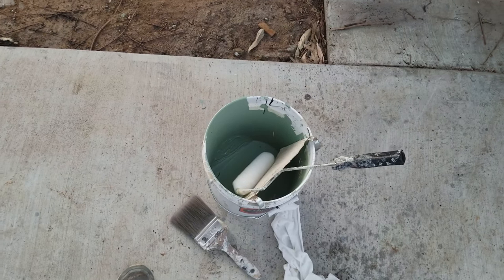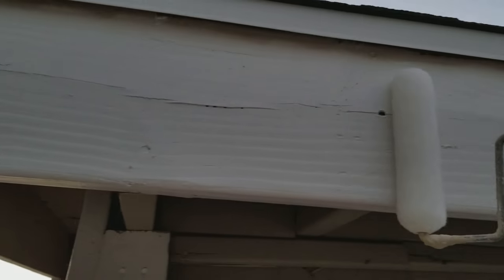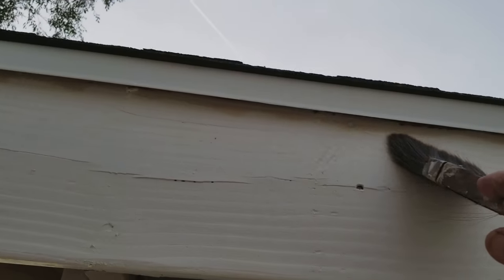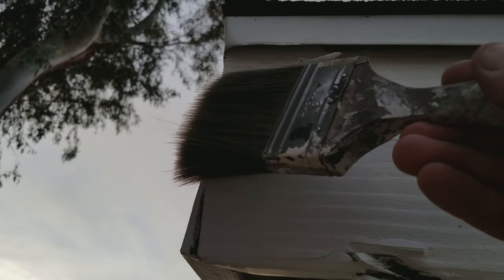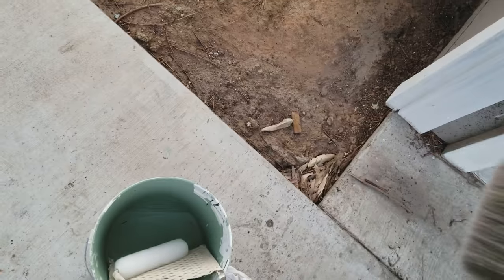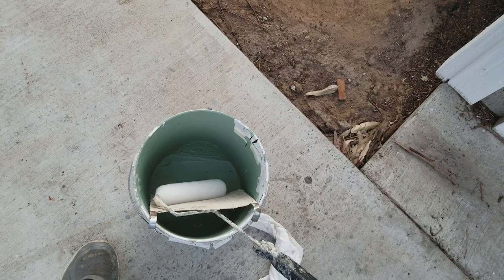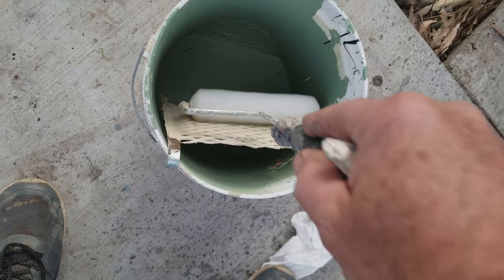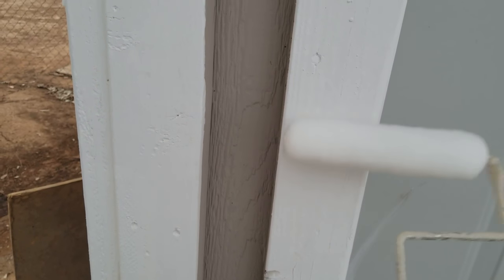Painting facia board faster and better coverage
best deal on Goodyear air hose best stuff I have ever used